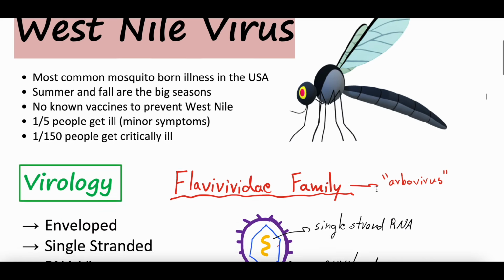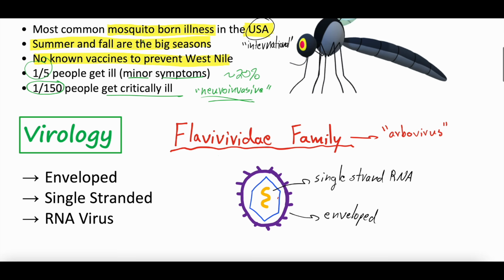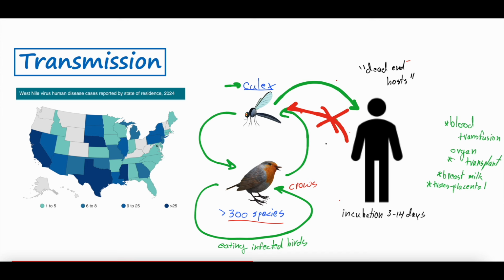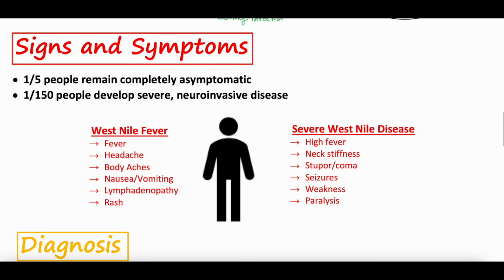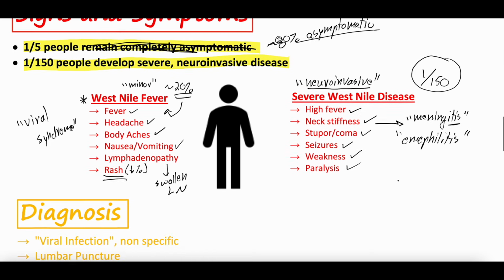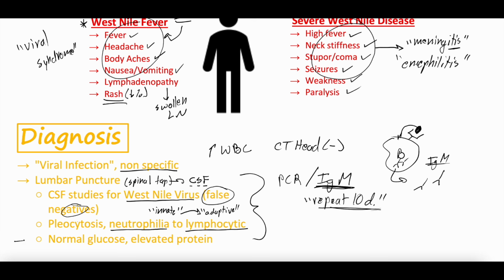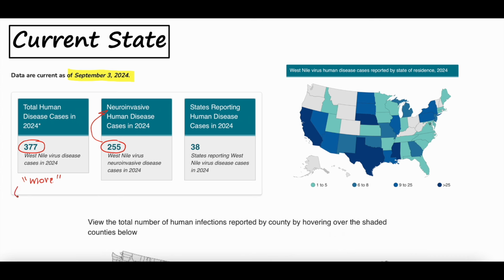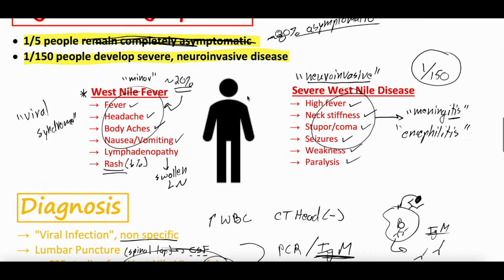West Nile Virus Basics- Transmission, Symptoms, Diagnosis, Treatment, Prevention, Current Events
West Nile Virus is an arbovirus, spread by mosquitos. It is most often transmitted in the summer and fall. Most people do not develop symptoms, but of those that do the majority have mild disease and a select few can develop severe, neuroinvasive disease. In this video, we dive into West Nile Virus and end the video discussing the current events! Check it out!

0:00 - 2:28 - Introduction, Monkey Pox, Mosquito Borne Illness Overview
2:29 - 5:36 - Virology, Flaviviridae Family, Arboviruses
5:37 - 10:10 - Transmission, Incubation Period, Birds, Humans, Mammals
10:11 - 13:12 - Signs, Symptoms, Mild Disease, Neuroinvasive Disease
13:13 - 16:52 - Diagnostics, Labs, Lumbar Puncture (spinal tap), CSF Studies
16:53 - 18:13 - Treatment, Supportive Care, Prevention
18:14 - 22:16 - Current Events, Case Counts, Spread